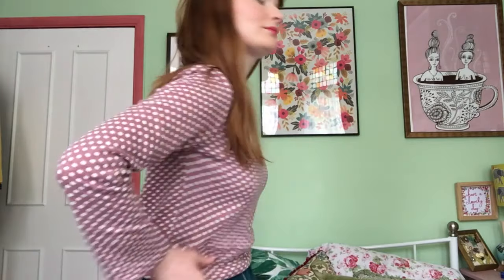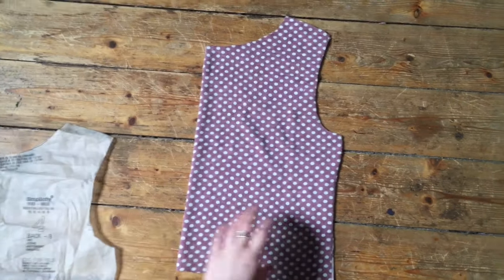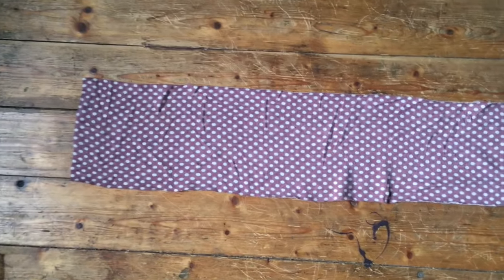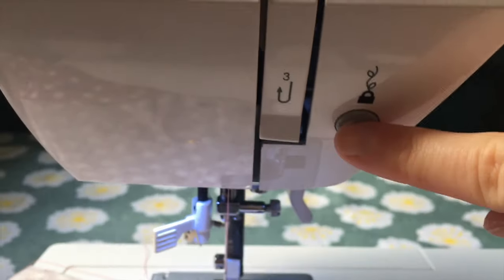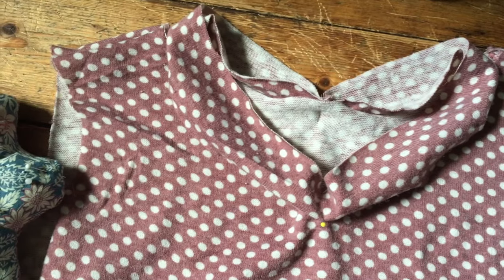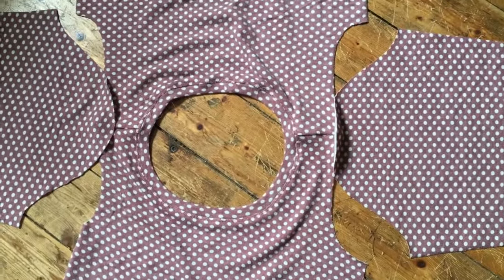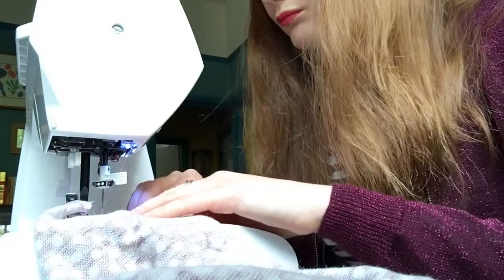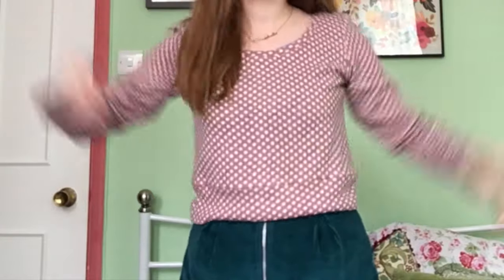How to Sew a Cropped Sweater on a Regular Sewing Machine: Pattern Hack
Note: I forgot to mention but I use a ballpoint needle in this video :)
00:00 Intro
01:03 Cutting/hacking the pattern
03:32 Stabilising the shoulders
03:49 Sewing the shoulder seams
04:49 Inserting the neckband
06.19 Topstitching the neckband
07:05 Inserting the sleeves
07:44 Sewing the side seams
08:15 Attaching the waistband
09:09 Hemming the cuffs
09:27 Ta-da!

Hi guys! I have had lots of requests for a tutorial on how I both pattern hack and sew knits on my regular sewing machine so I thought I would combine the two with this simple tutorial. I hope it all makes sense!